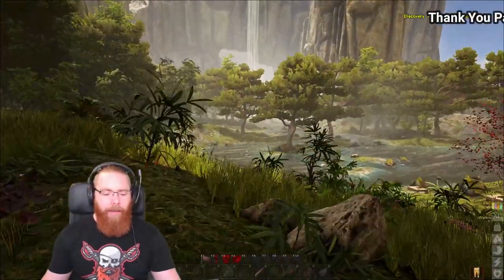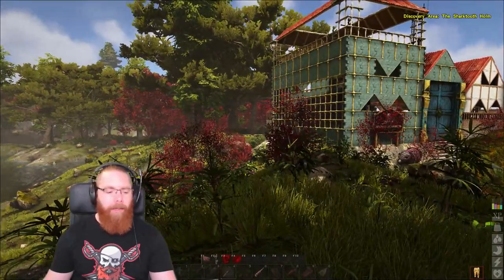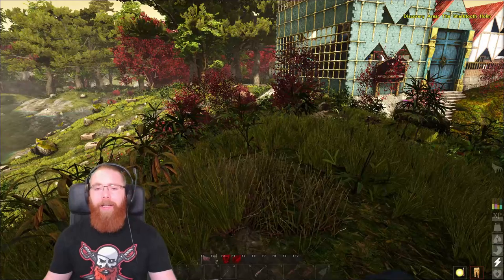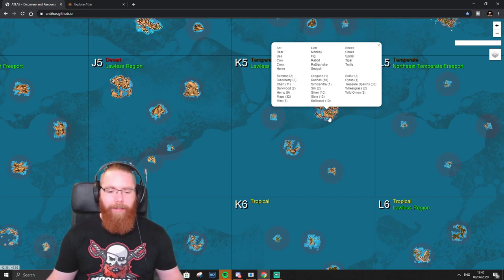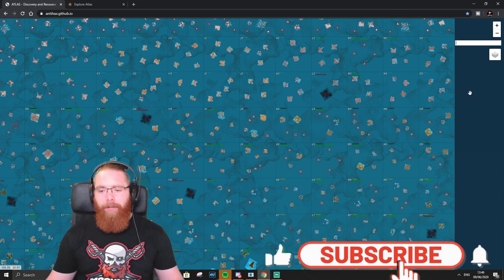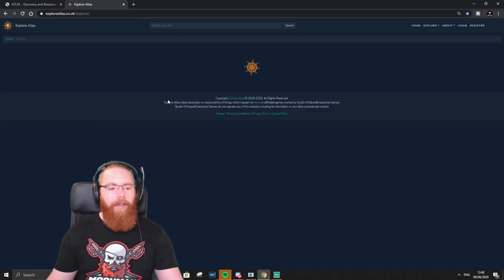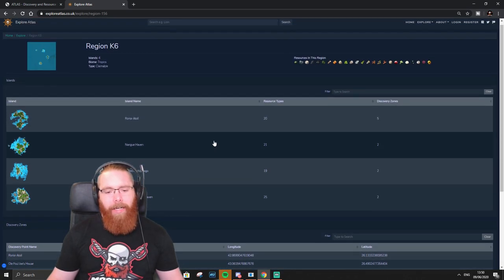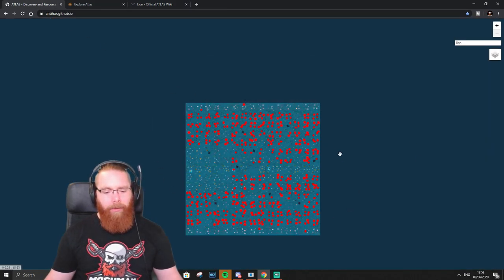Atlas | How To Find Resources & Animals [Official]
🕹 ATLAS 🕹
Here's how to find any and all resources & animals in Atlas!